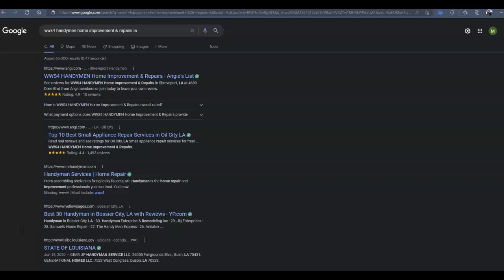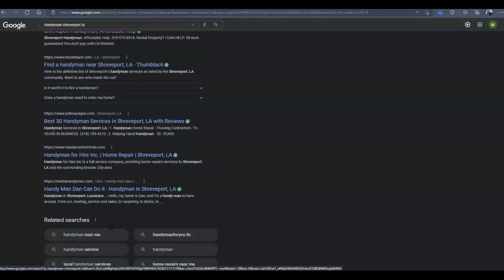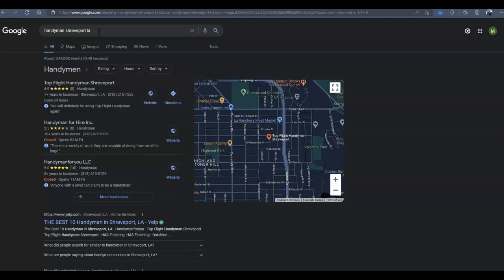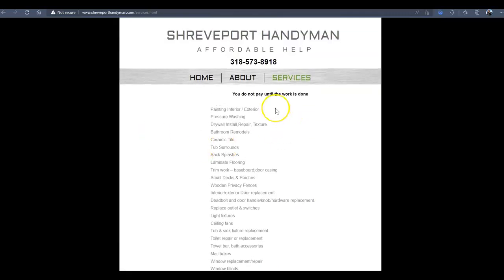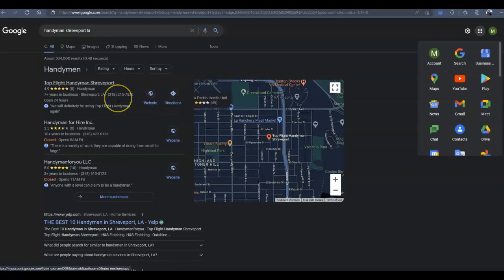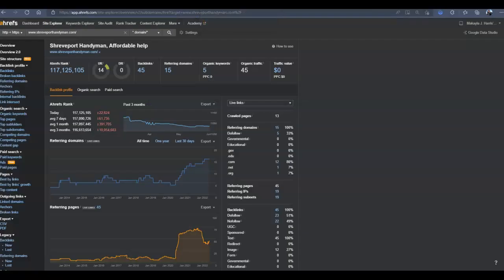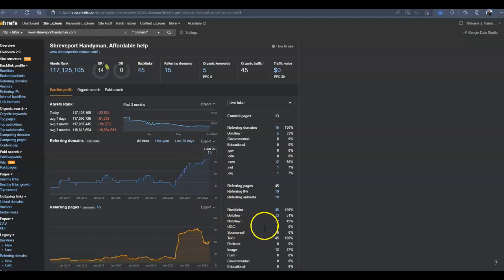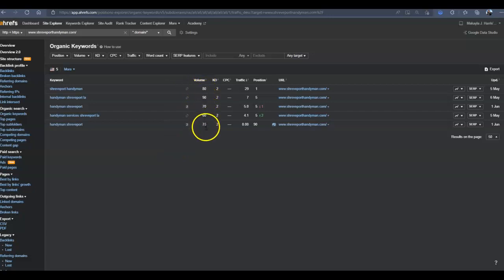WWS4 Handymen Home Improvement & Repairs